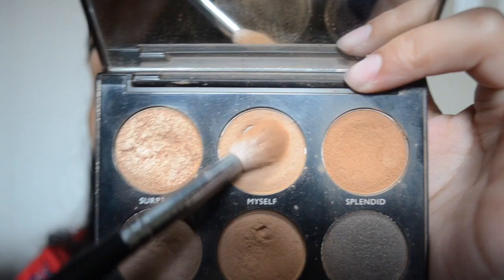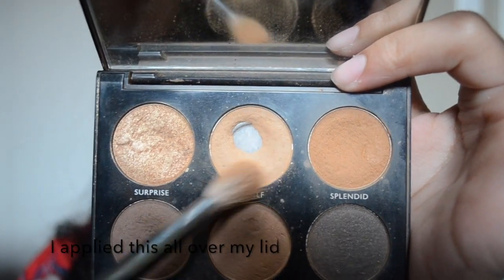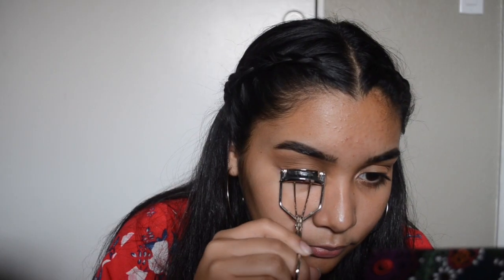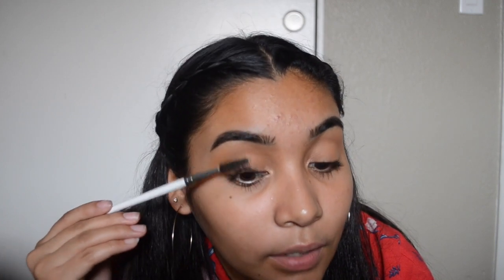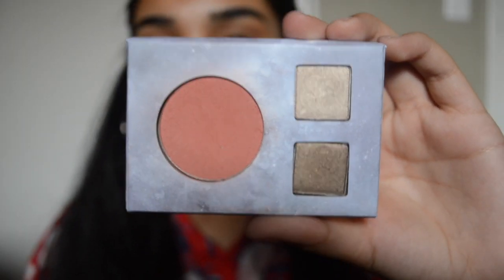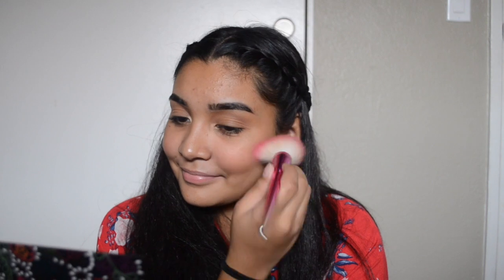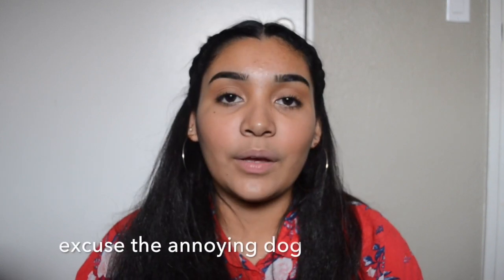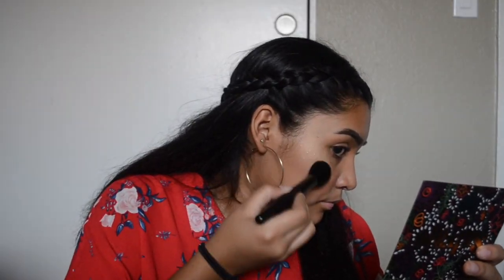My Everyday Makeup Routine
Hey Guys! This is my first video and I really hope you guys enjoy.

Products I Used:
Eyebrows
  -Anastasia Dipbrow Pomade "Granite"
  -Anastasia 7B angled brush
  -Clear Elf eyebrow gel
Eyeshadow Palettes
  -9A Morphie
  -Becky G "Salvaje"
Mascara
  -Maybelline Colossal Big Shot tinted primer
Blush
  -Bare Minerals Northern Lights: Nudes
Highlight
  -Wet n Wild megaglo "Golden Flower Crown" 333B
Lips
  -Clear elf Lipgloss
Brushes
  -Morphie M441
  -Morphie M514
  -Elf highlight brush
  -Eld lash & brow wand